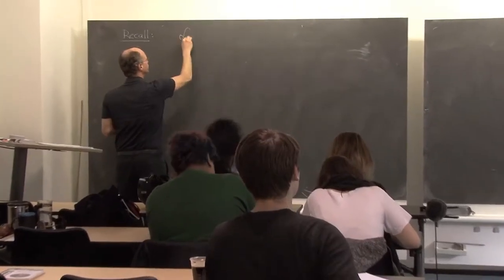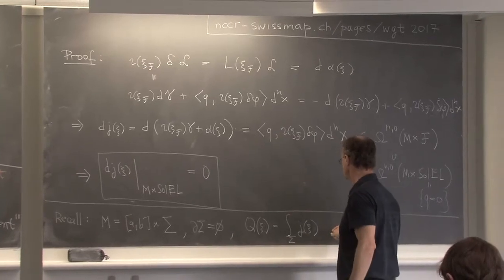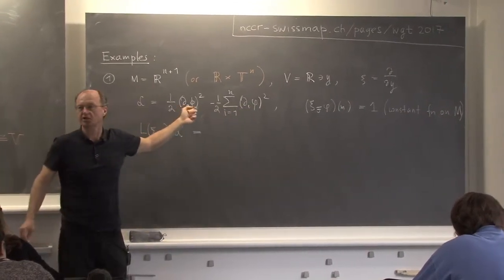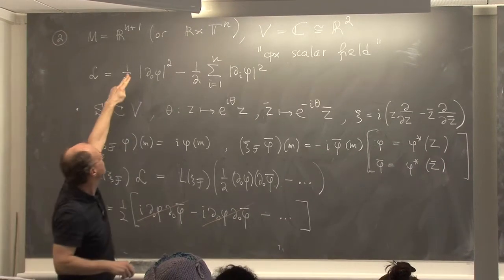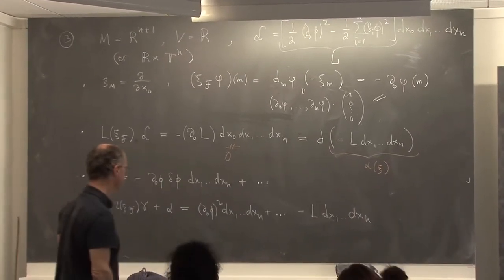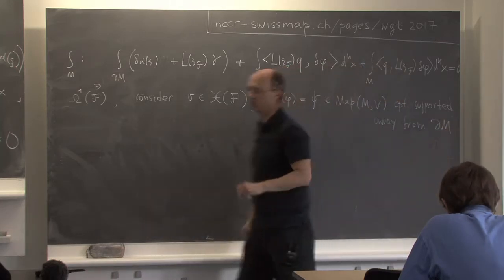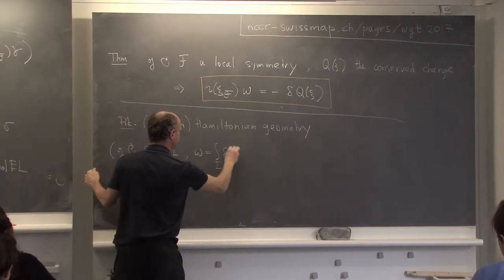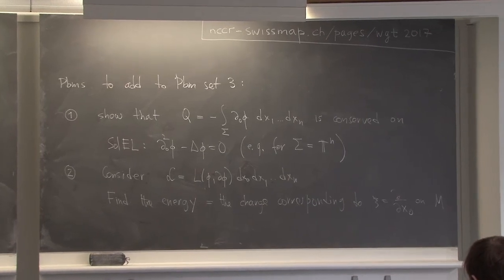NCCR SwissMAP - Field Theory for mathematicians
Field Theory for mathematicians by Alekseev A. (09 Mar 2017)